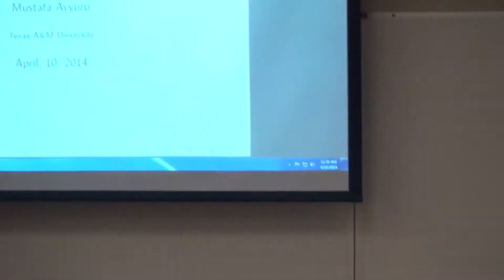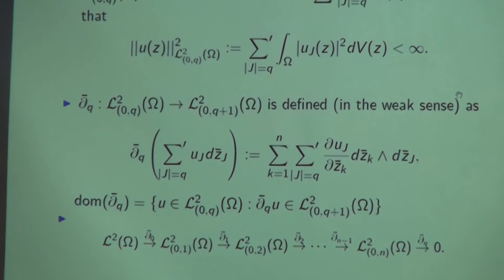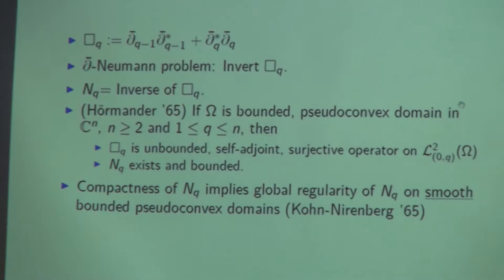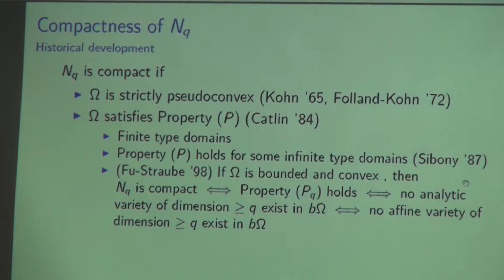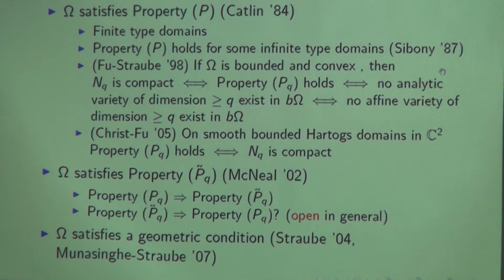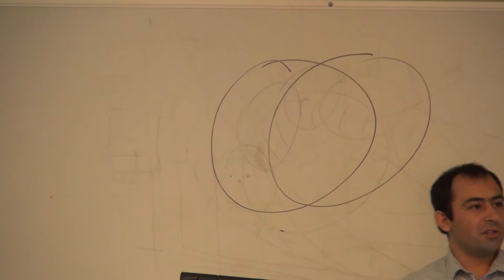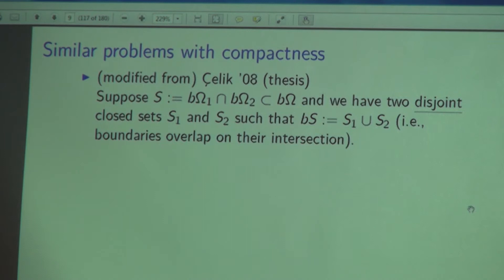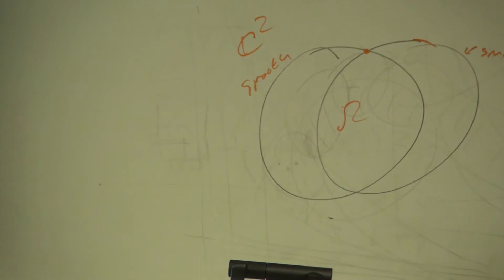SLS 2014 - 04 - Mustafa Ayyuru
Video lecture from the 39th Spring Lecture Series "Multiparameter Geometry and Analysis"

Invited Speaker, Mustafa Ayyuru (Texas A&M University)
"Compactness of the $\bar{\partial}$-Neumann operator on the intersection domains in $\mathbb{C}^n$"